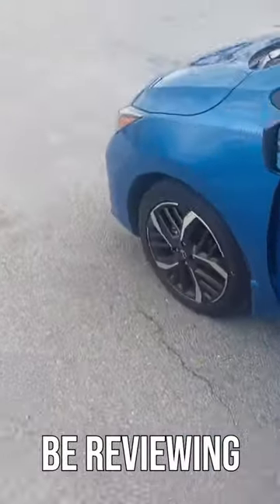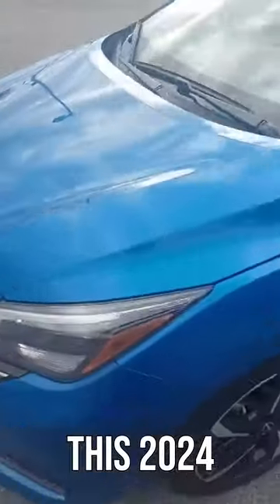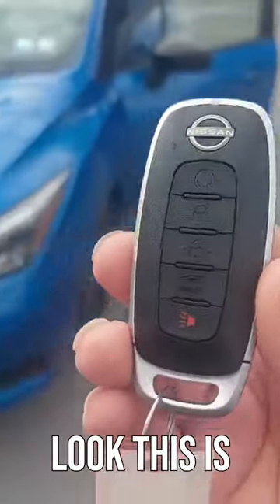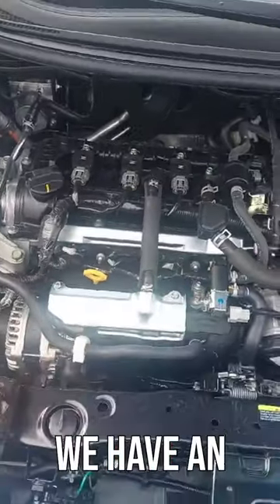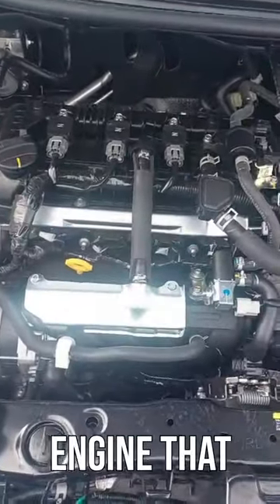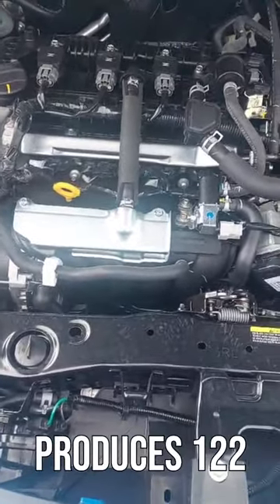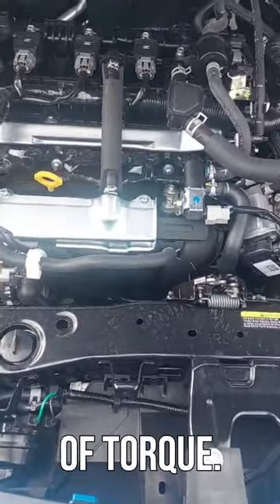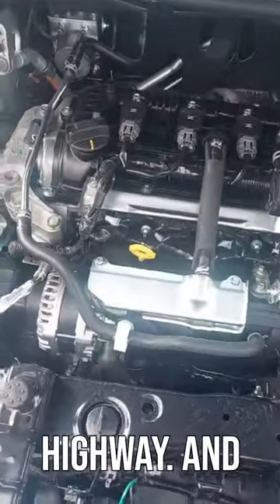Unveiling the 2024 Nissan Versa: Features & Specs